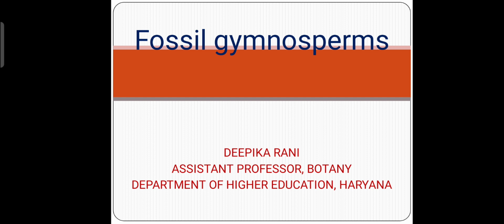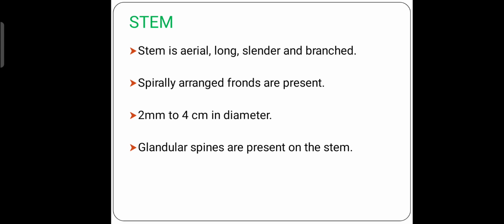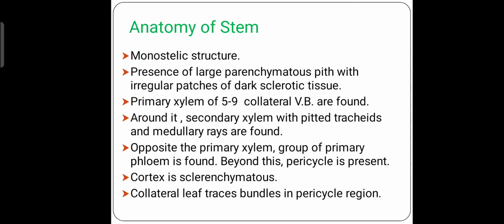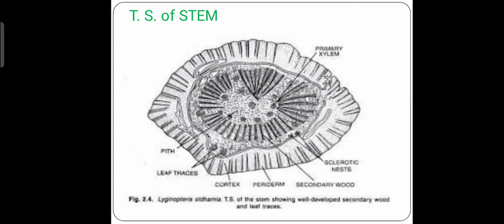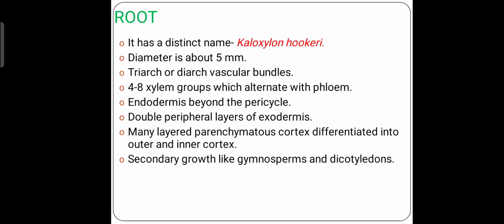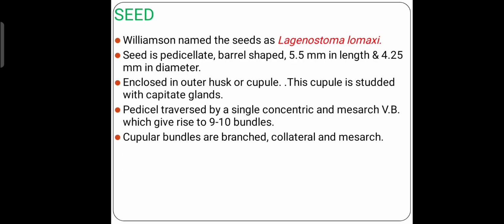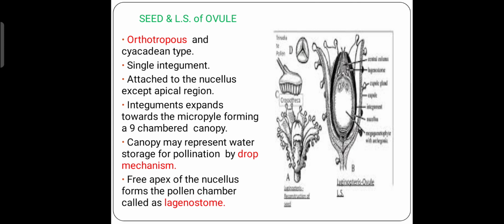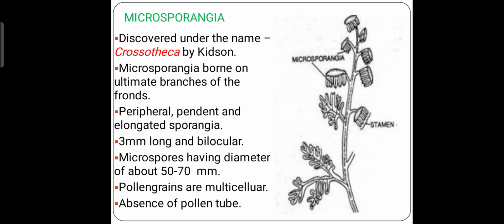Fossil gymnosperms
Reconstruction of fossil plant - Lyginopteris